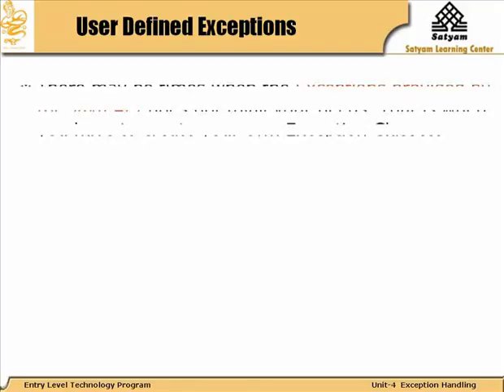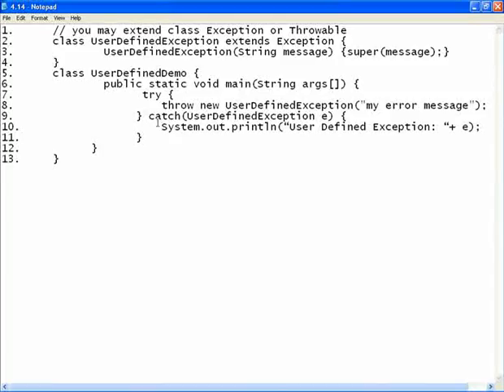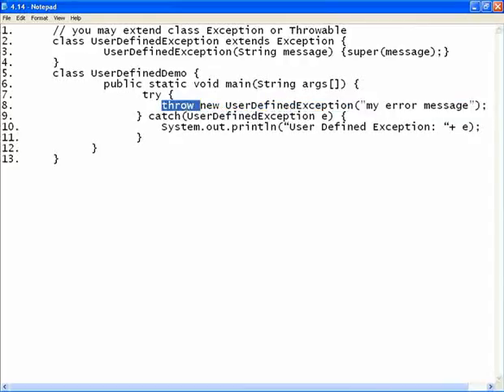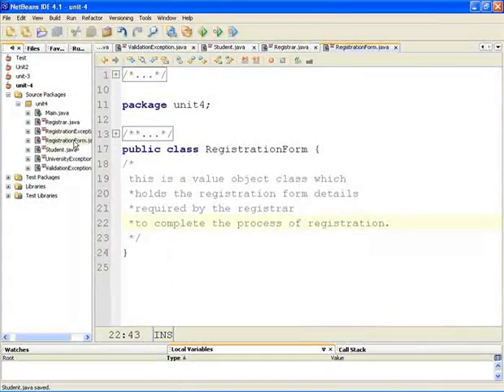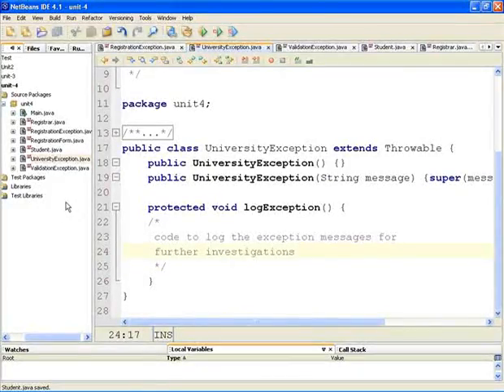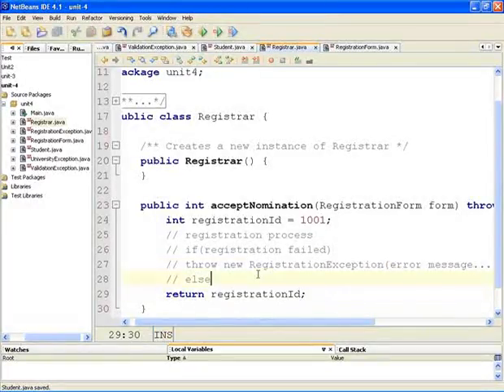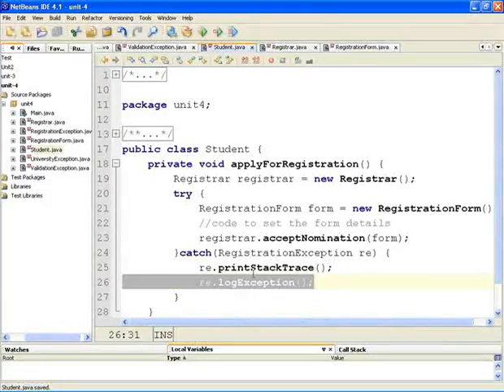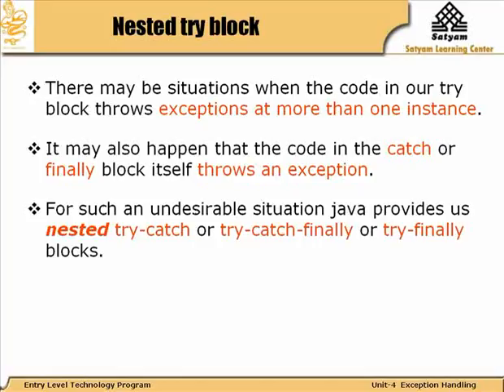User defined Exceptions